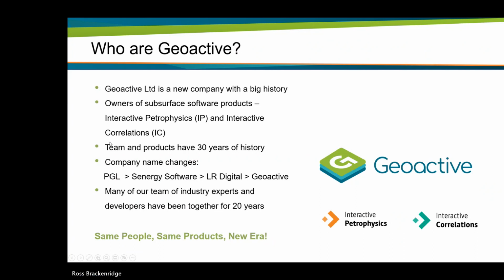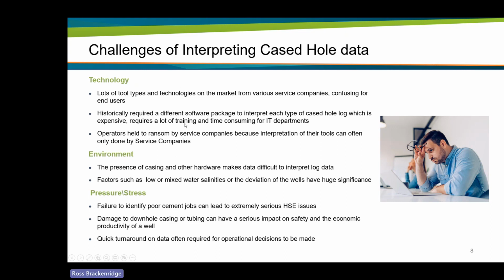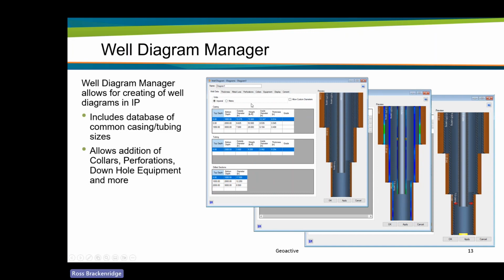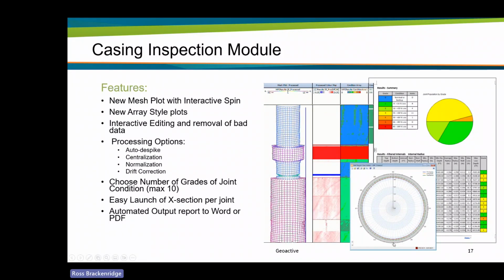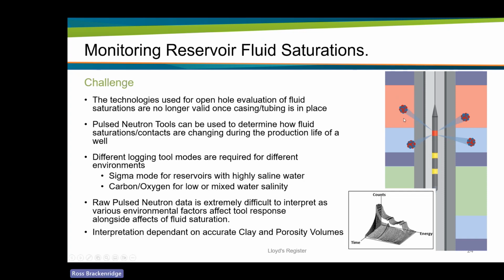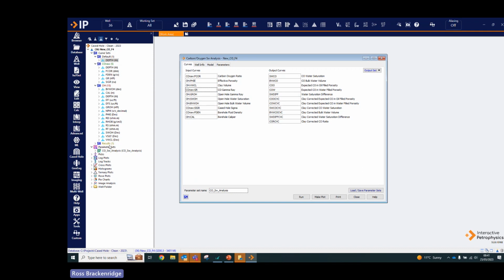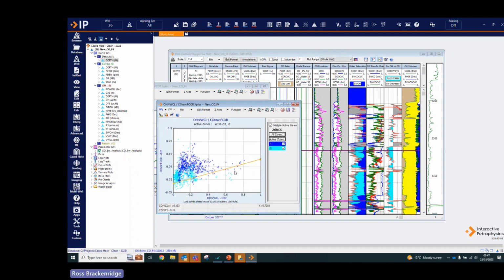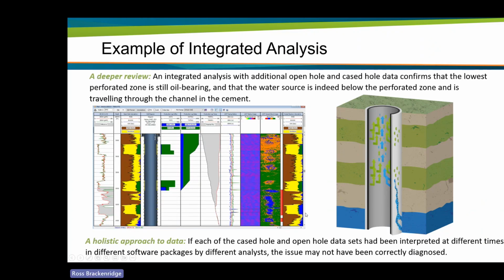Cased Hole Analysis in IP - Webinar May 2023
DESCRIPTION
Within this video, Ross Brackenridge, our Cased Hole Product Champion, provides a very brief overview of our Cased Hole Analysis bundle within our Interactive Petrophysics (IP) software.